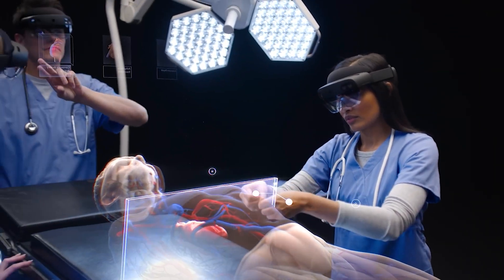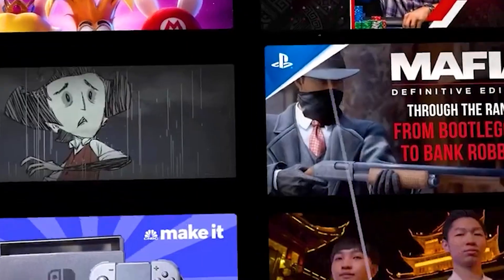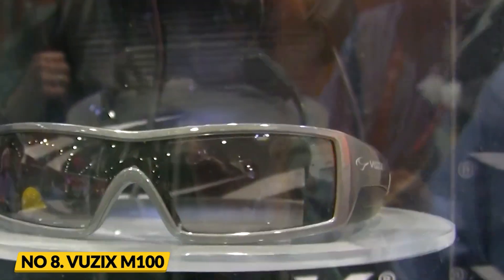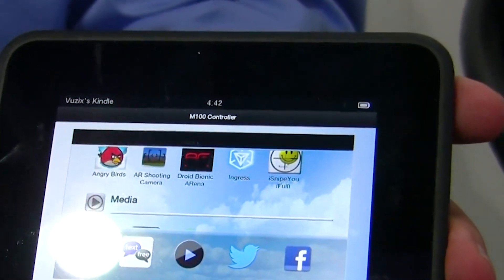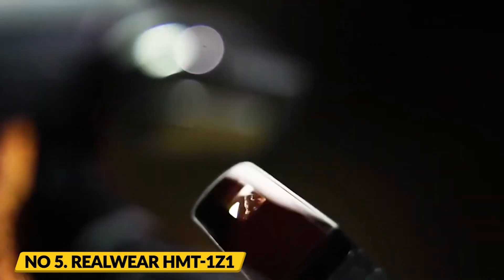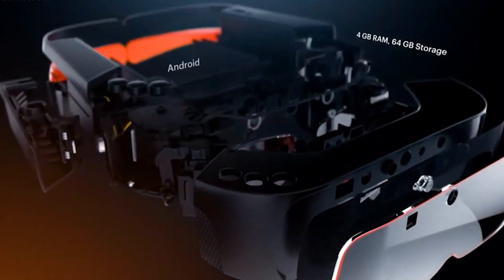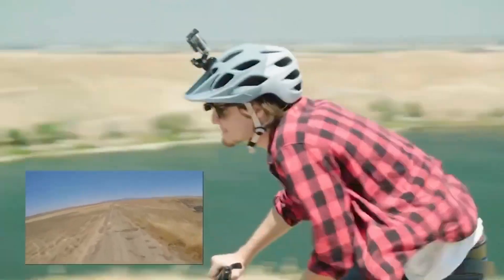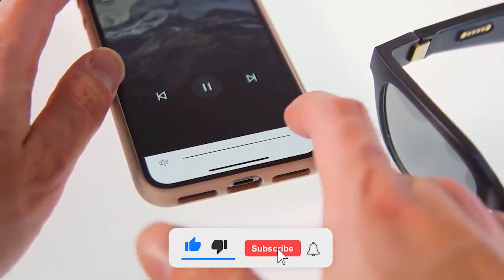10 AR Glasses That Every Designer and Engineer Needs to Own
10 AR Glasses That Every Designer and Engineer Needs to Own

Revolutionize your design process with these Top 10 AR glasses for engineering and design! In this video, we'll show you the best AR glasses available in the market that can help streamline your design process and boost your productivity. Whether you're an engineer, architect, or designer, these AR glasses are the ultimate tool for enhancing your design workflow. From hands-free navigation to 3D modeling, these glasses have it all! So don't miss out on this opportunity to take your design game to the next level. Watch this video now!

We will have all covered in this video below
00:55 - Nreal Air Glasses With Nreal
02:16 - Recon Jet
03:10 - Vuzix M100
04:42 - Epson Moverio BT-300 Smart
05:26 - Microsoft Hololens 2
06:04 - Real Wear HMT-121
07:04 - Thirdeye X2 Smart Glasses
07:54 - Rokid Glass 2
08:29 - Vufine Vuf-110 Wearable Display
09:32 - Bose Frames Soprano

Inspired by 10 AR Glasses That Every Designer and Engineer Needs to Own
Inspired by 10 AR Glasses That Will Transform the Way You Work and Design
Inspired by Transform Your Design Process with These Top 10 AR Glasses
Inspired by Get Ready to be Blown Away by These Top 10 AR Glasses for Engineering and Design
Inspired by Experience the Future of Design with These Top 10 AR Glasses

for you reaction.

This video is for educational and informational purposes only. The content in this video is protected under the Fair Use Doctrine of the United States Copyright Act of 1976, which allows for the use of copyrighted material for the purposes of commentary, criticism, news reporting, teaching, scholarship, and research.

If any of the videos are yours and you would like it to be removed. I will gladly take it down. Thanks again!